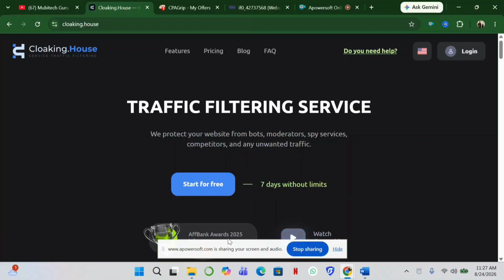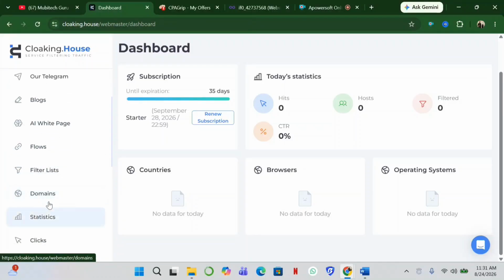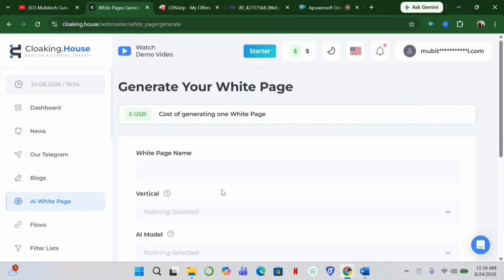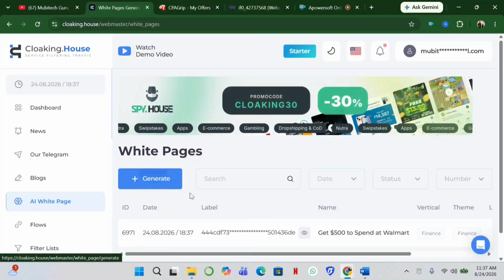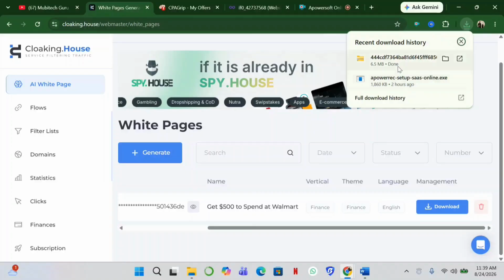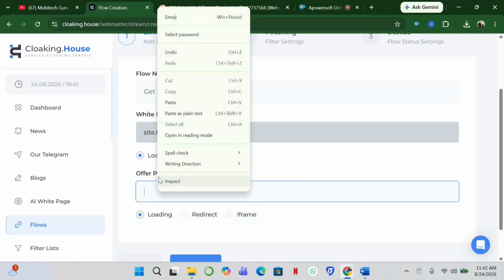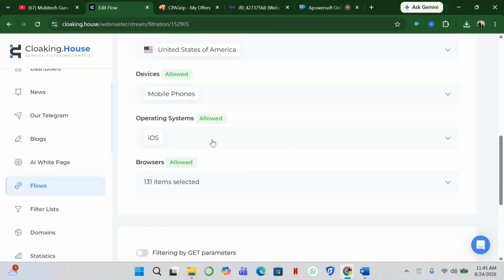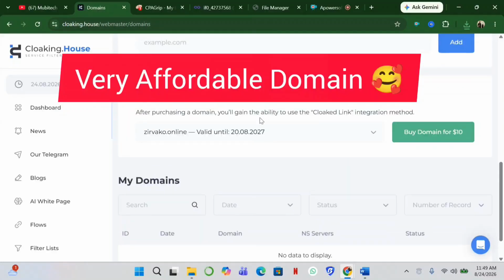Cloaking House Tutorial 2026 Sign Up, Dashboard & Traffic Filtering Explained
We walk through the initial account setup, dashboard navigation, and the core features required to manage your ad traffic efficiently. Whether you are new to the platform or need a refresher on the interface, this guide provides the necessary steps to get started.

We also cover practical workflows for setting up your first campaign. You will learn how to generate white pages and manage traffic flows effectively within the system. By following these steps, you will be able to organize your CPA offer management and paid advertising tools in one place, ensuring your campaigns run smoothly without unnecessary manual work.

🔥 In this video:

0:00 Understanding Traffic Filtering and Cloaking
1:30 Step-by-Step Account Setup Guide
2:47 Navigating the Workspace Dashboard
5:20 Generating Your First AI Landing Page
10:43 Configuring Traffic Flow and Targeting
I'll also explain traffic filtering, flows, AI white pages, domains, visitor conditions and campaign management in simple terms so beginners can follow along.

If this tutorial helped you, LIKE 👍 the video, SUBSCRIBE to Mubitech Guru, and turn on notifications 🔔 for more tutorials on CPA marketing, affiliate marketing, proxies, browsers, AI tools and online platforms.